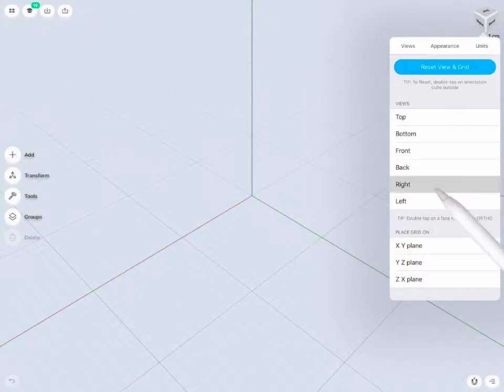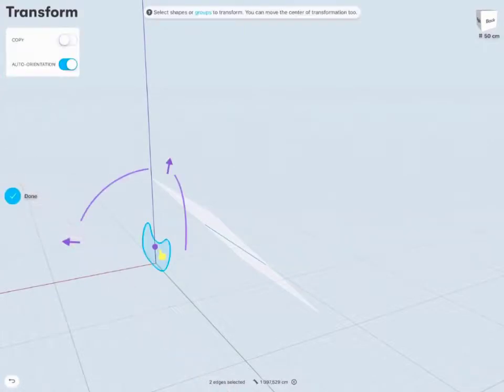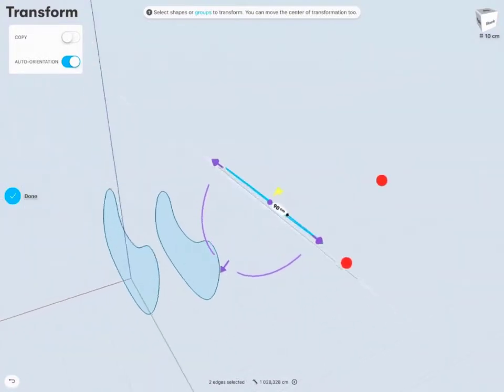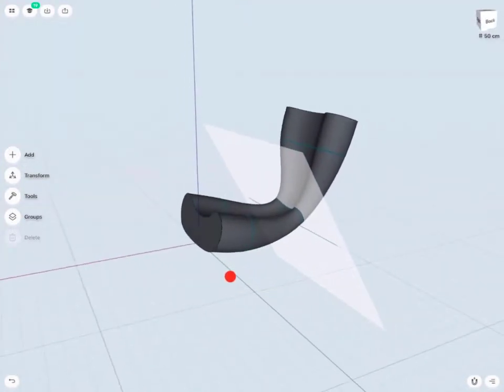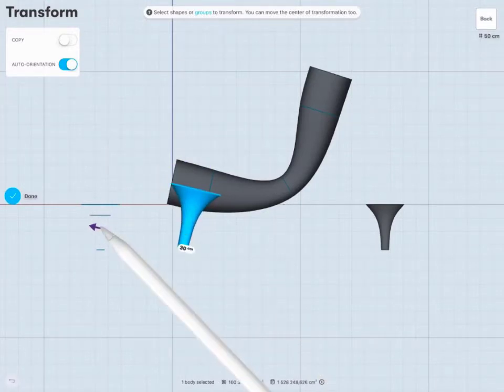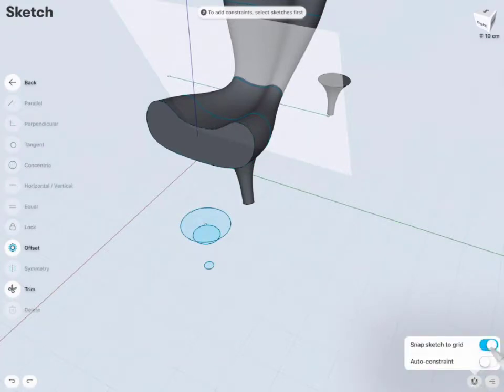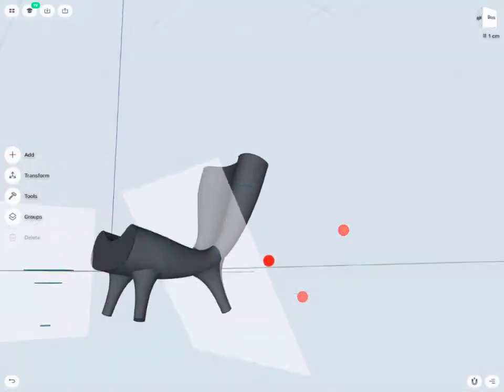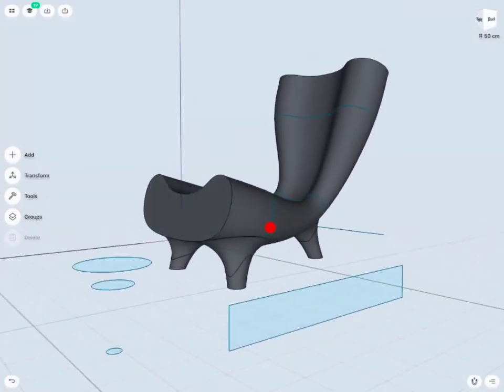SHAPR3D Tutorials - Orgone Chair - BEGINNER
Orgone Chair designe by Mark Newson it is a Shapr3d modeling lesson where in simple way I am guiding through in the modeling processes.

Shapr3D is a professional CAD on iPad made for Apple Pencil. Revolutionary new 3D modeling experience yet intuitive like never before.
Shapr3d tutorials it's a educational platform for all who needs to enrich their 3d modeling skills. At simple step by step lessons you will practice how to work with Shapr 3d.

Shapr3D is a 3D modeling CAD for all Apple Pencil supported iPads. Design the most natural way on the go no matter where you are.

It is an easy-to-use, and a fully professional 3D modeling app on the iPad.

Shapr3D runs on Parasolid, same engine as Solidworks and NX. This allows you the same level of precision as Solidworks but combined with the flexibility of drawing in real life.

Shapr3D is compatible with all major desktop CAD programs, so after you are done modeling you can quickly export models to your desktop or send them for 3D printing.

Shapr3D is great for industrial designers, you can use it on-the-go and it is fully compatible with Rhino"